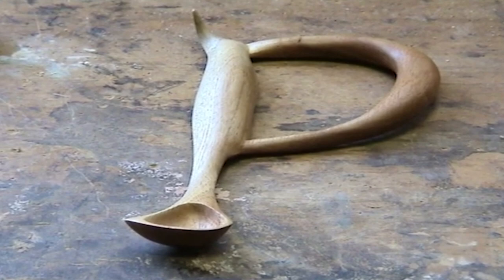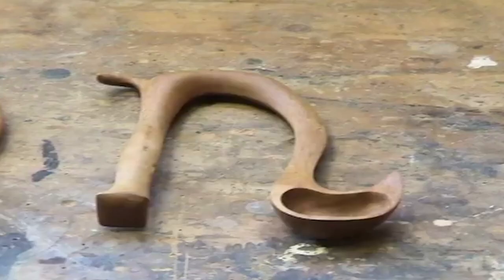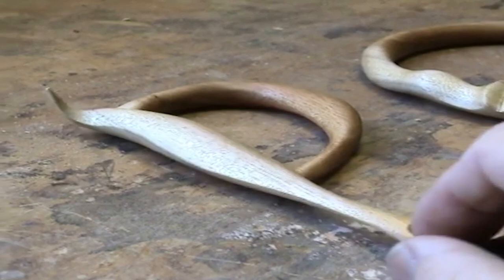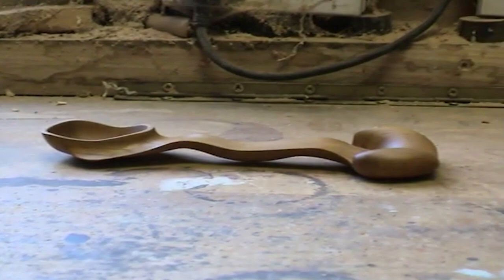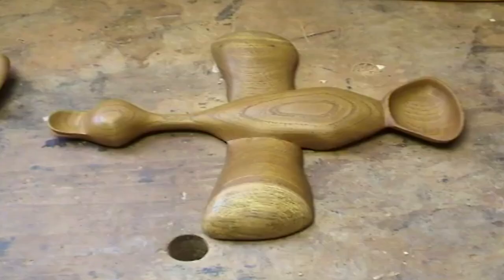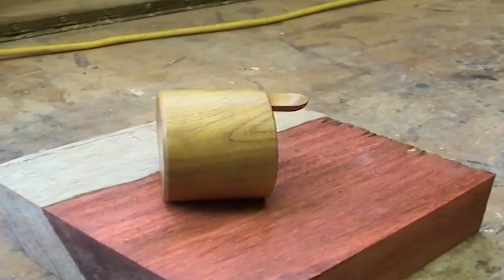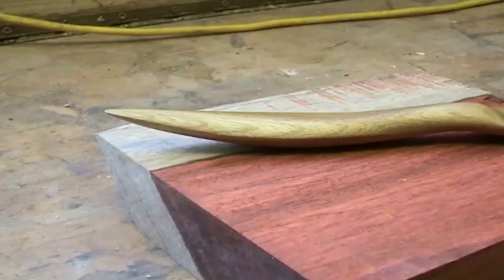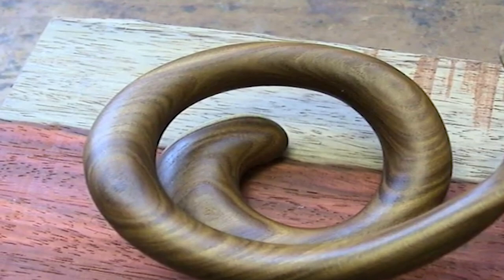ASMR Loop: SPOONS - Unintentional ASMR - 1 Hour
Heyyyy Errrrybody! Hope y'all are doing well this week!
Had several of you request this fun clip involving Outrageous Spoons! I try to give the people what they want so here ya go! Bertie seems like a fun, genuine fella who loves his spoons. Did more audio editing than I thought on this one. Audio Enhanced for ASMR. Hope you enjoy!

Have a clip that you want Looped? Please provide a link to said clip and the timestamp to make it clear. Please be patient, if you haven't seen your video on the page don't get discouraged.

Thanks for the continued support! Have a great day!